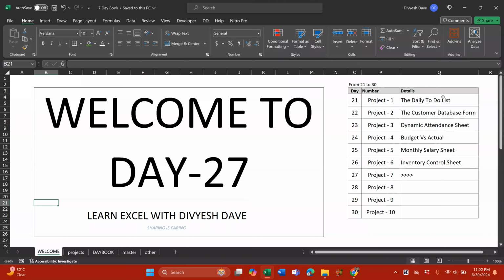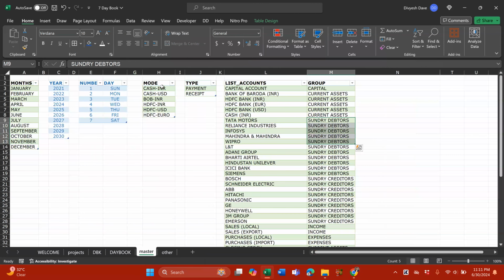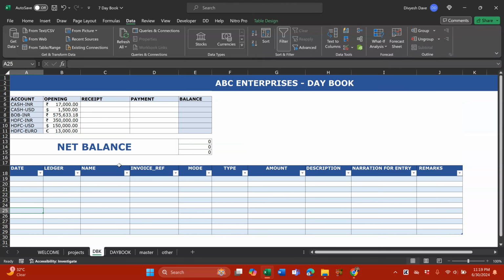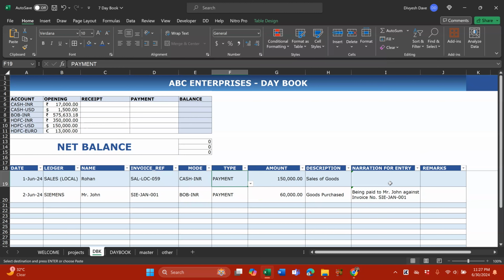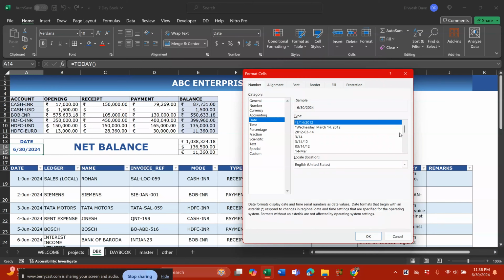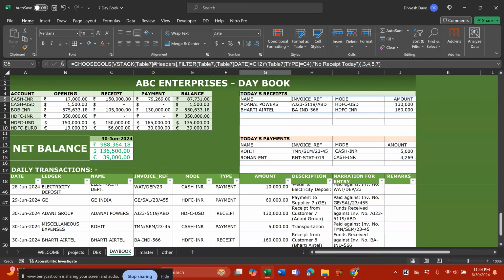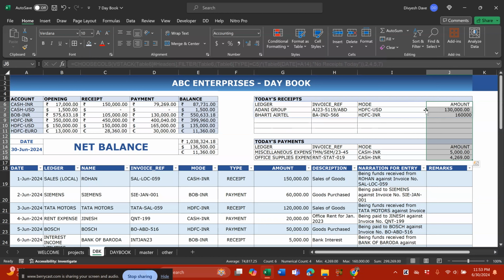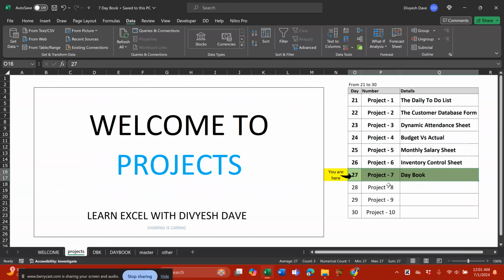Learn Excel with Divyesh Dave - Day 27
Day - 27
Topic - Project - 7

Your Friend

Divyesh Dave